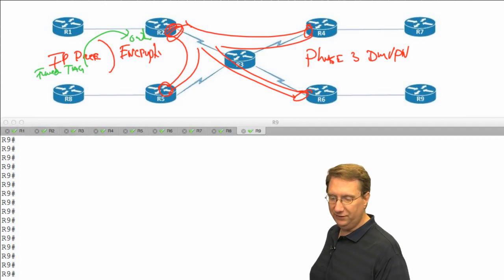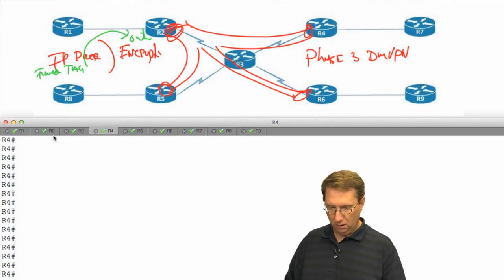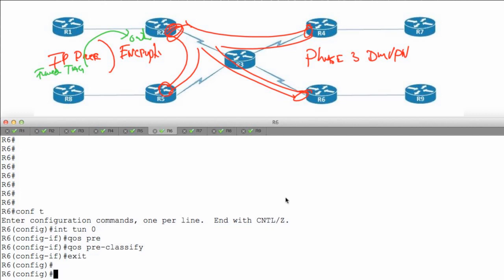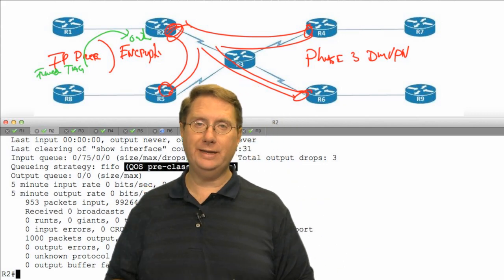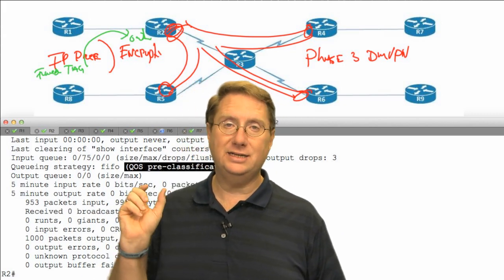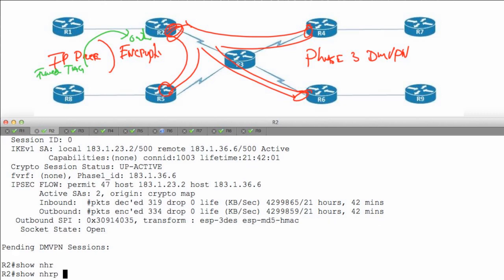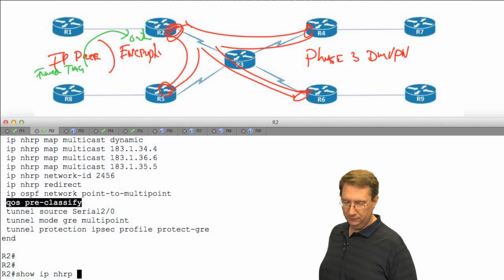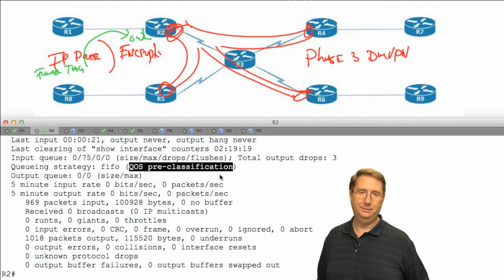11 DMVPN Pre Classify